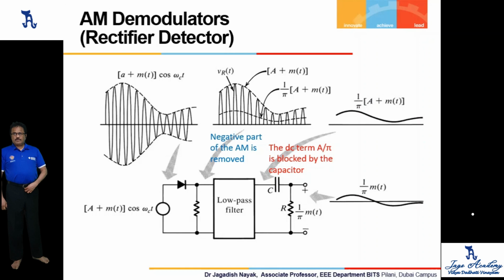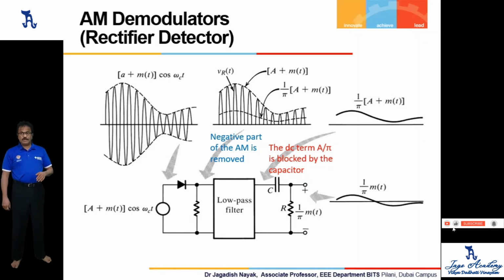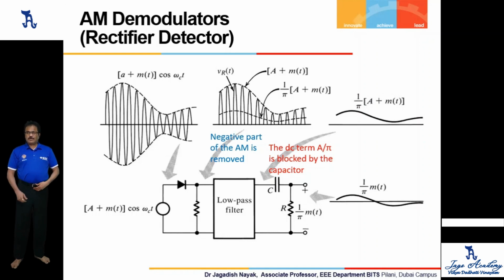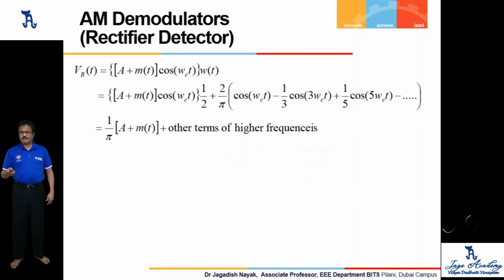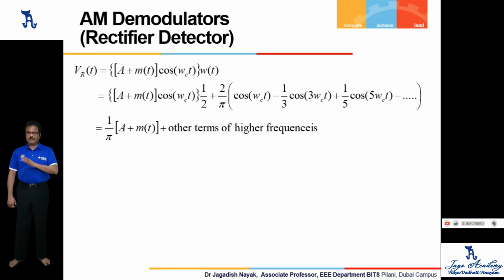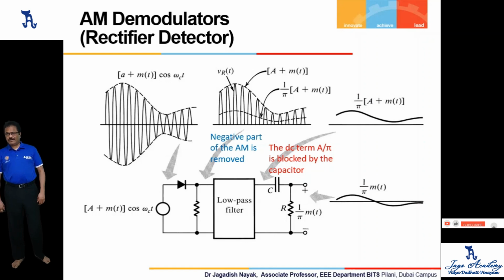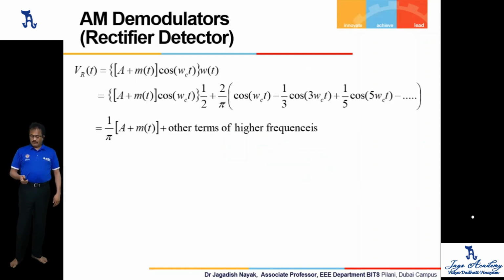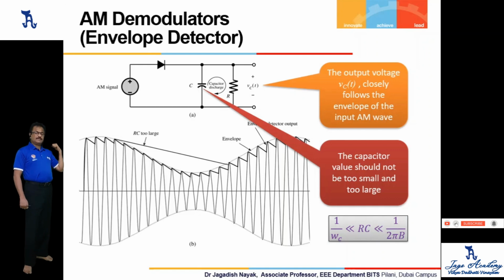AM Demodulation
Rectifier Detector and Envelop Detector